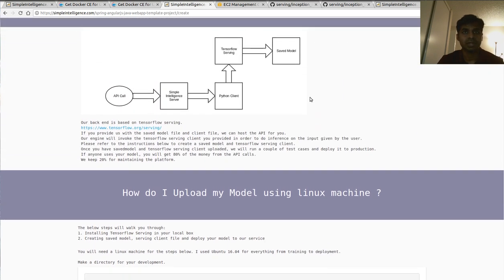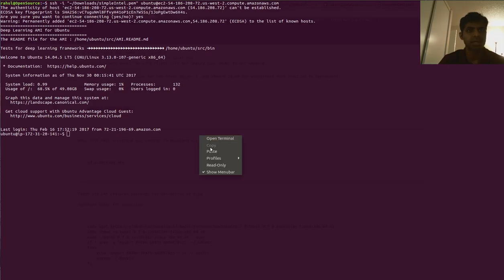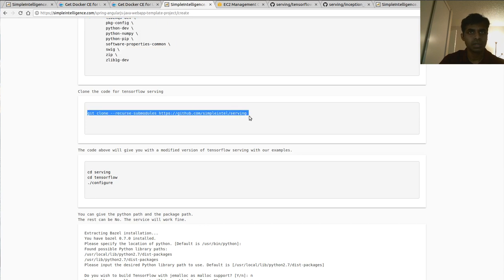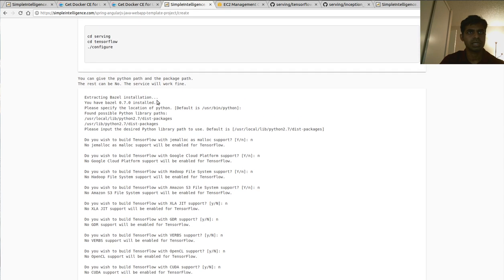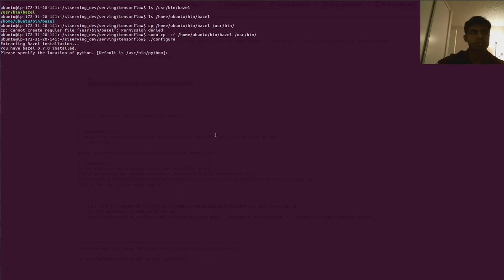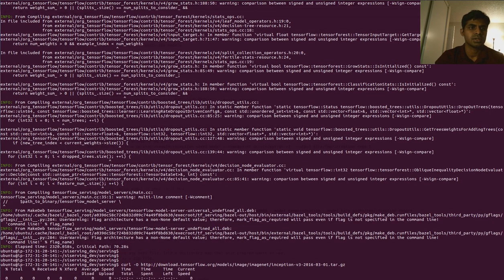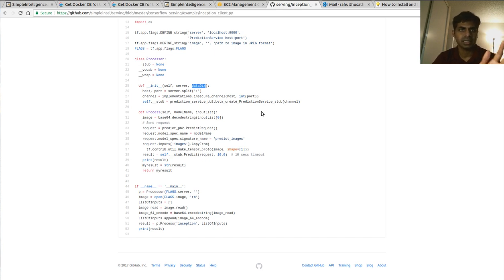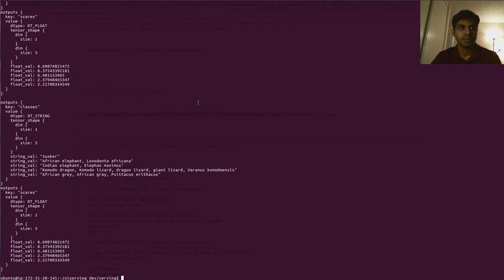Tensorflow Serving Live Demo For Simple Intelligence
for the instructions.

You can post your questions in the comment section and I will answer them.